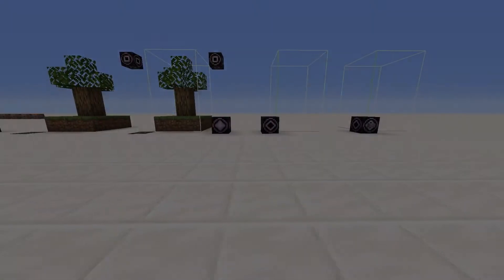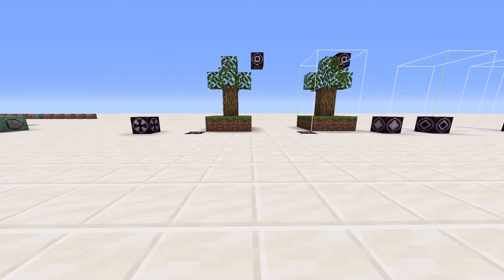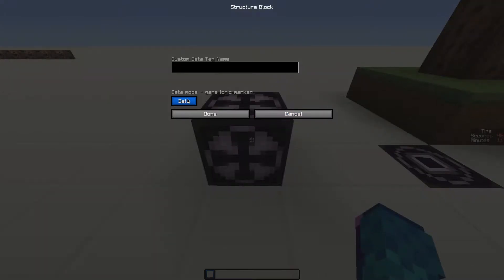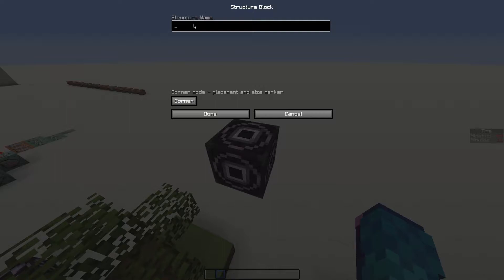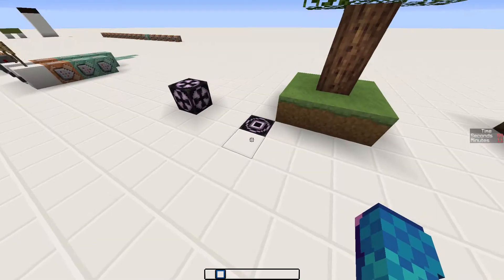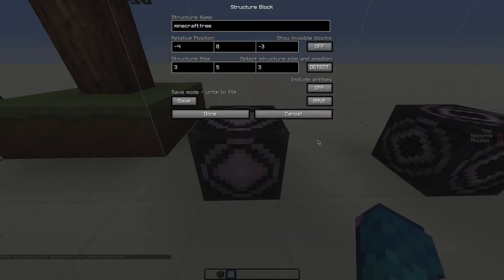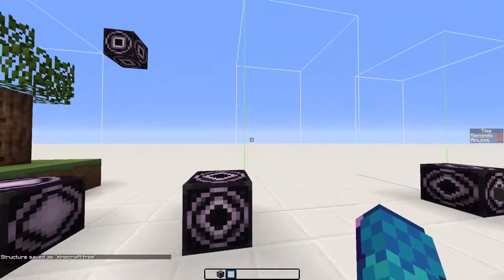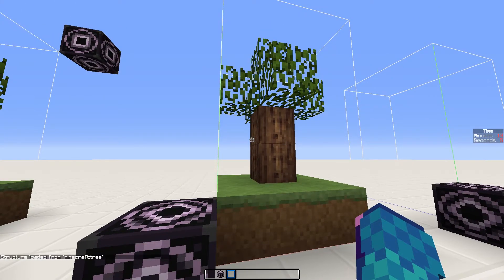Step by Step Tutorial to Structure Blocks in Minecraft [1.17]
Today I am going to show you how to use structure blocks.
It's not really command blocks, but they are related enough!

-- Command --
/give @p structure_block

-- Timestamps --
0:00 Intro
0:12 The Tutorial
1:06 Outro